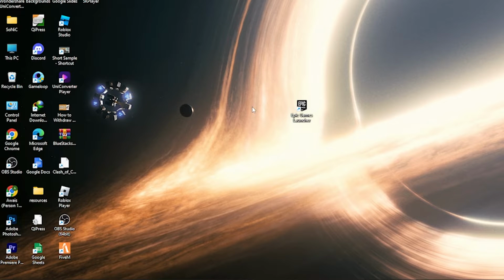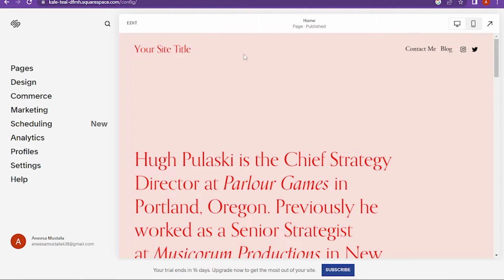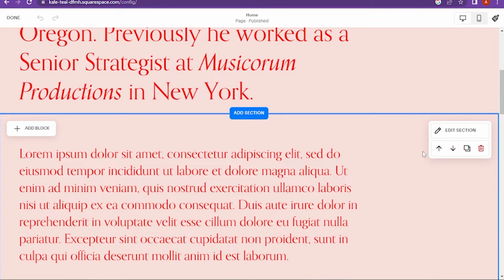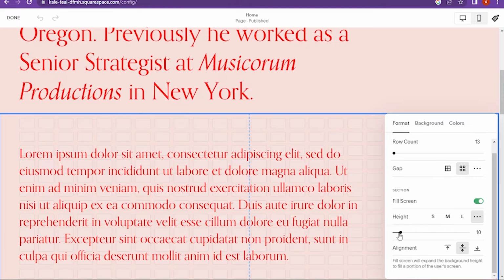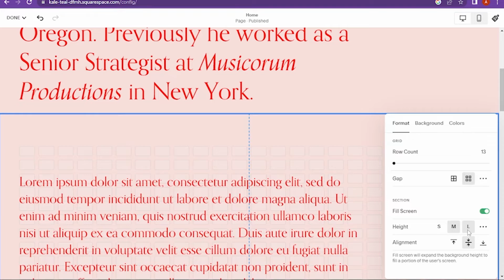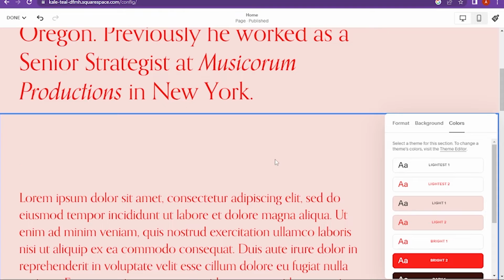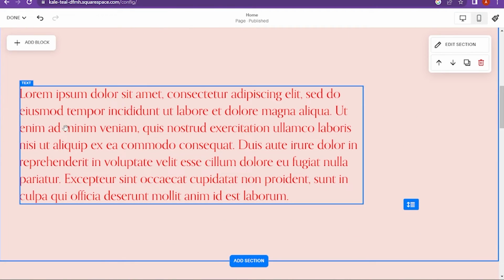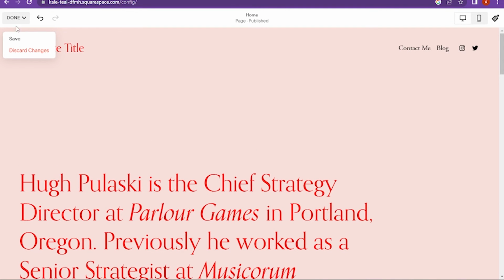How to make images smaller in Squarespace - EASY!